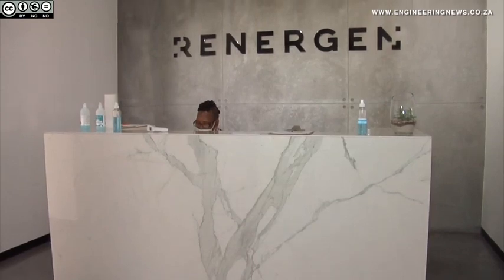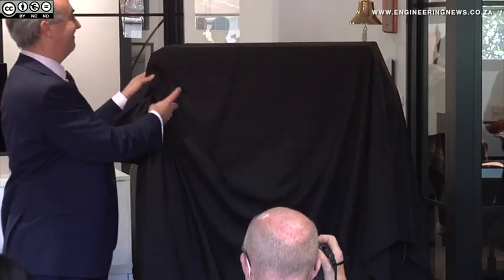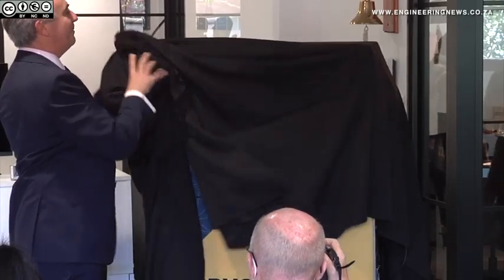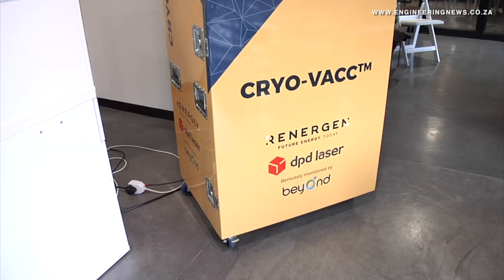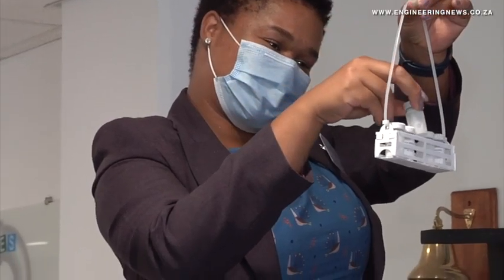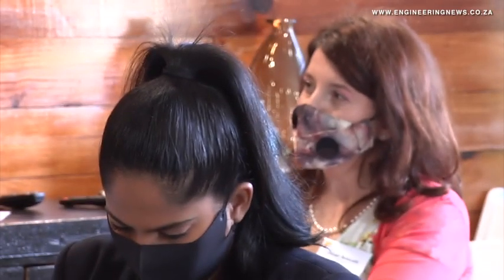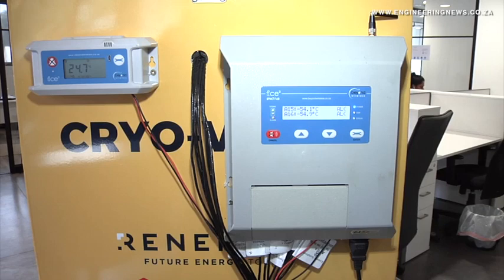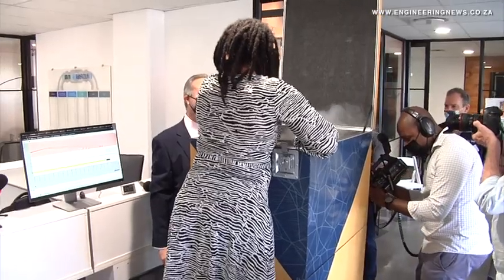Renergen Covid-19 vaccine transport solution unveiled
South African emerging domestic natural gas and helium producer Renergen earlier this month unveiled its Covid-19 vaccine transport solution, the Cryo-Vacc. Creamer Media journalist Simone Liedtke, who attended the unveiling event, tells us more.